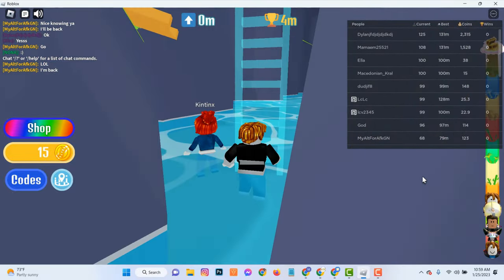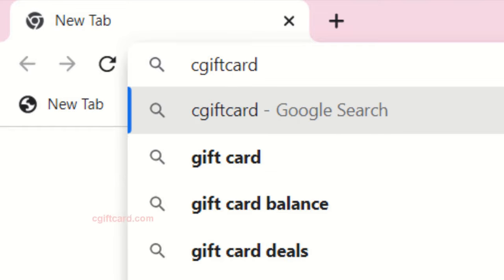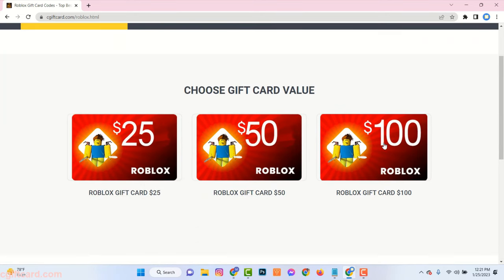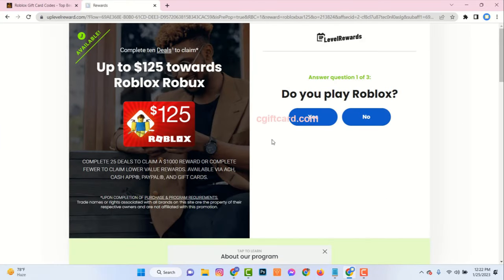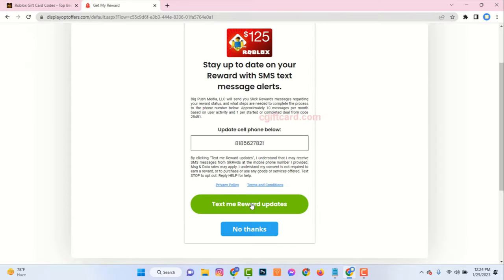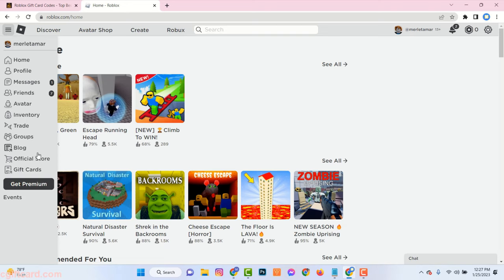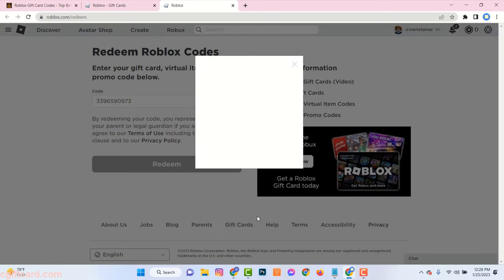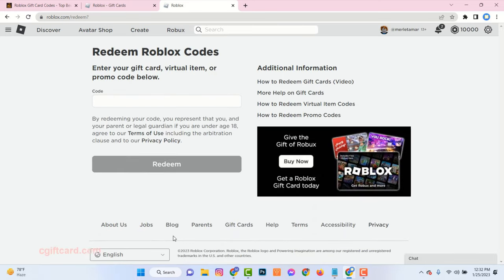⤞ROBLOX Gift Card Codes ⤞Roblox Gift Card Redeem Code 2023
Hello. Roblox gift card can be used to purchase Robux - virtual currency on Roblox, and get additional in-game content, or upgrade your avatar with interesting items and more. In this video tutorial I will show you how to get roblox gift card codes. Just go to the link mentioned in this video and follow onscreen instructions.